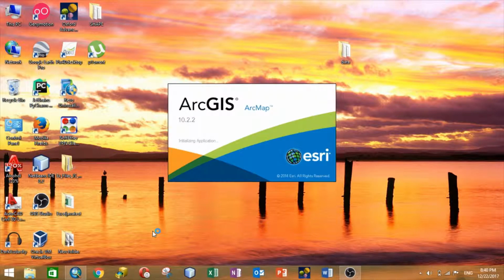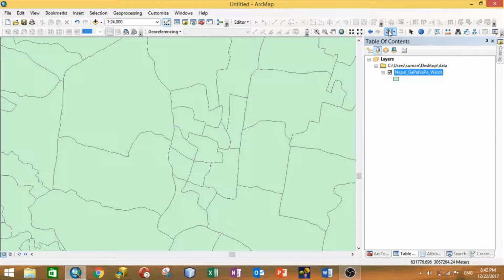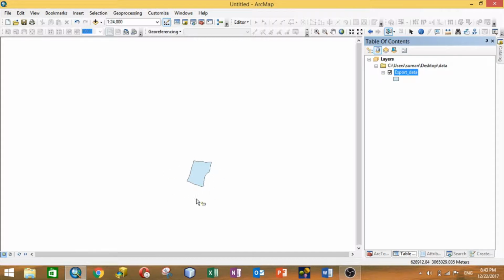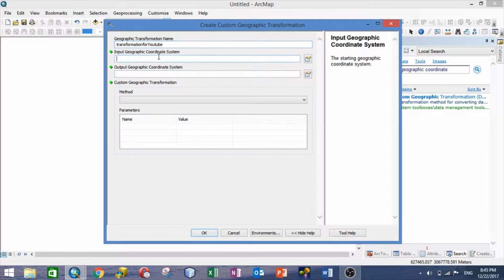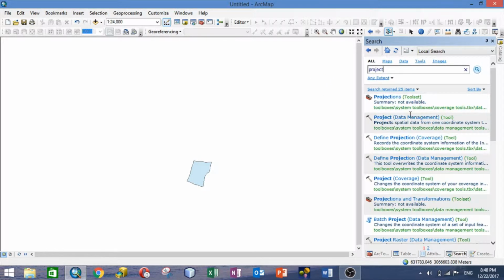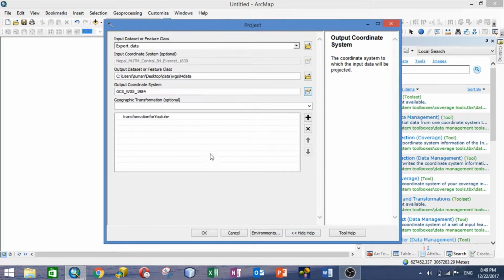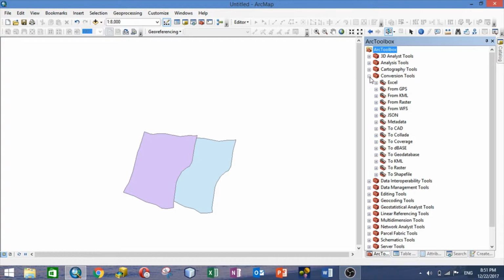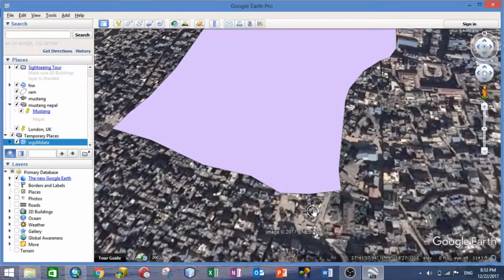ArcMap import,select,extract,transform,project,change shape file to KML file, Google Earth overlay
ArcMap projected coordinate to geographic coordinate system,use of custom geographic coordinate transform ,use of project tool,attribute table,export the data,query,WGS84,Everest 1830,Nepal Datum,
Modified utm 84, KML file,google file,overlay on google map and visualize
How to change the shape file to KML file
How to change coordinate system
how to project the features
how to extract the data from the shape file
how to use the custom geographic coordinate transform tool
How to see attribute table
How to see coordinate system in the respective file